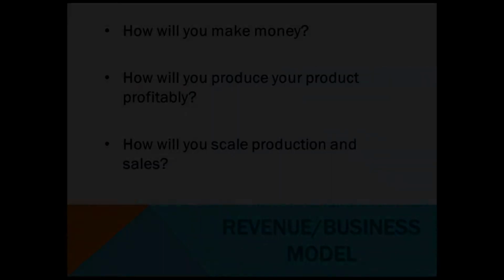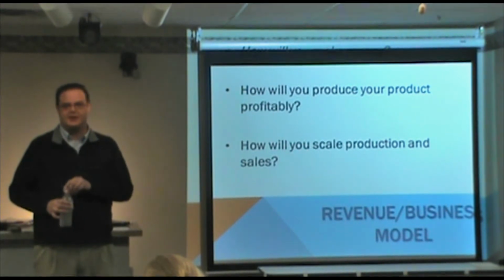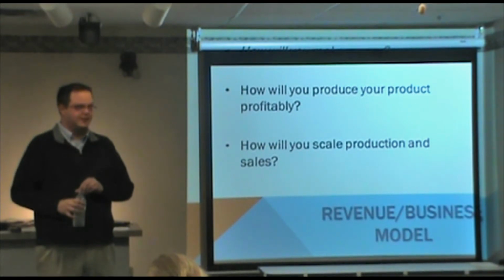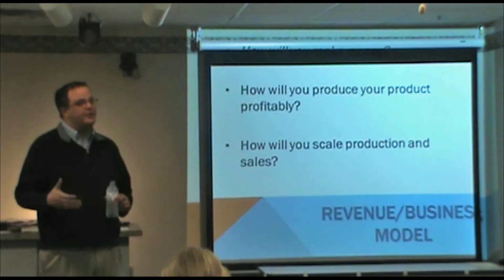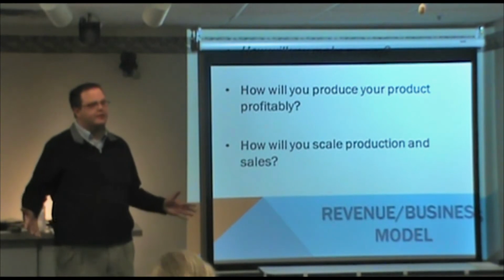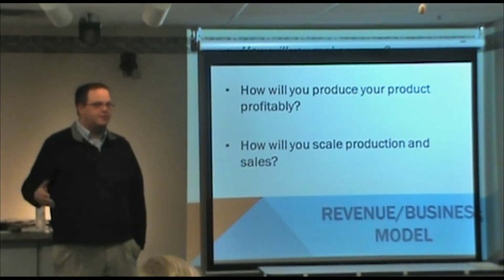Developing a Pitch